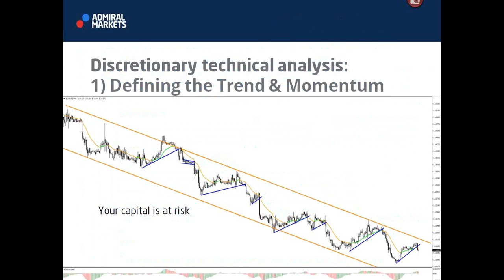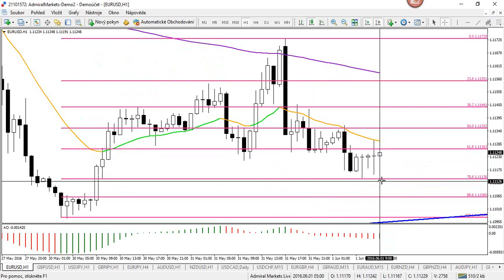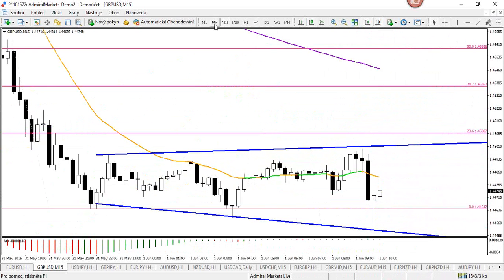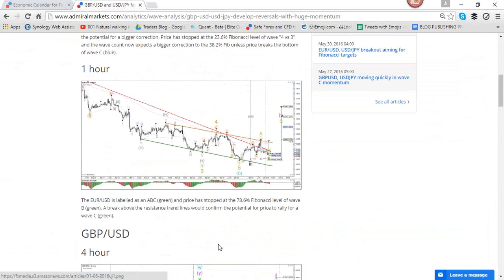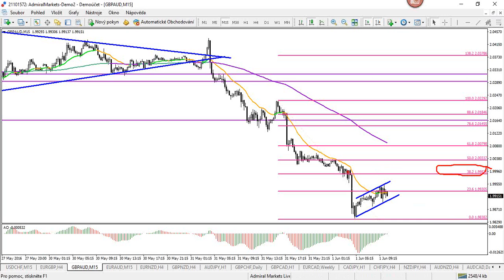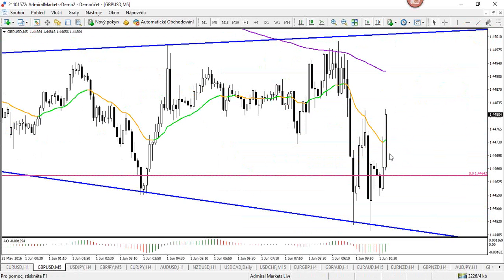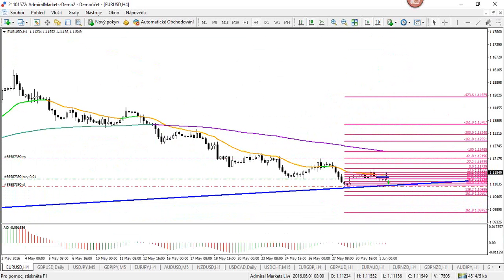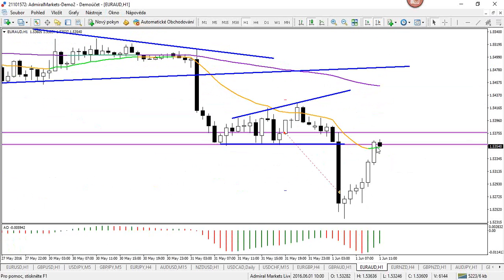Forex Strategy: Trading Intra-day & Intra-week (June 1, 2016)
Live Forex trading webinar that uses wave analysis for analysis and patterns, Fibonacci and trend lines for trading decisions. Check out the long trades taken on the $EURUSD and $AUDUSD in this webinar.